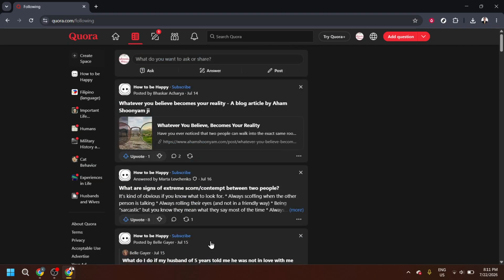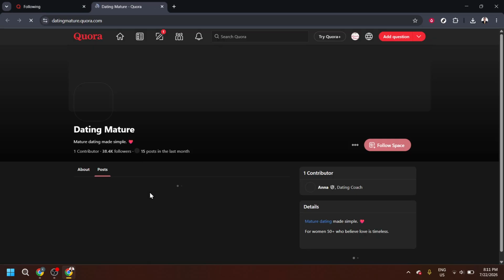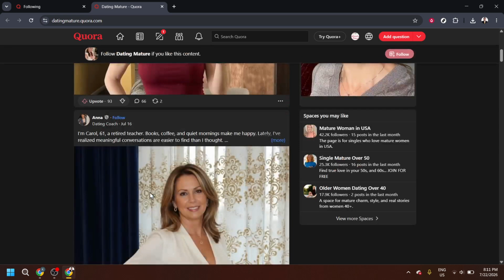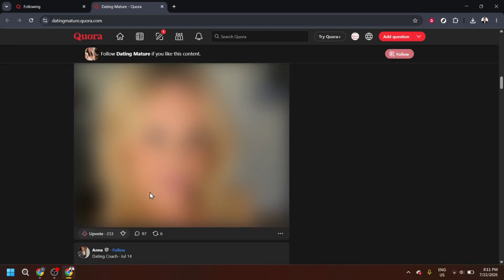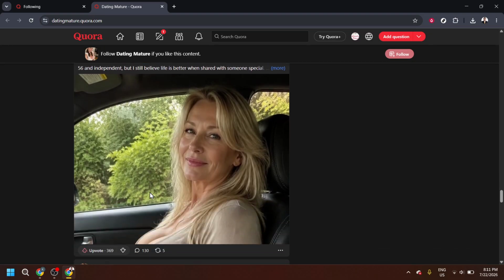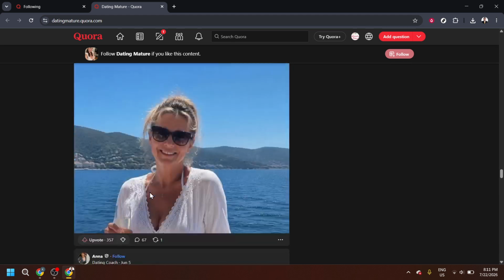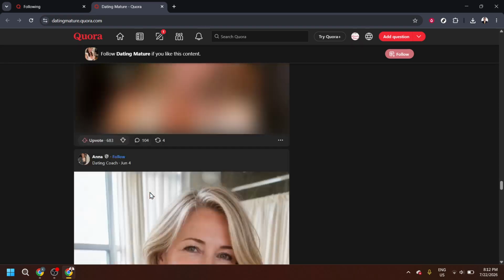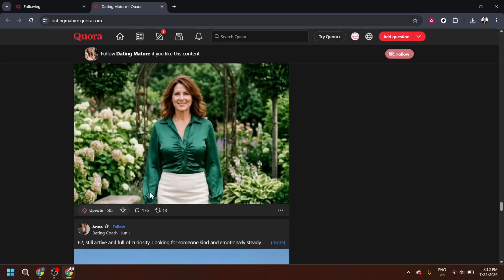How to Discover Spaces in Quora (Step By Step 2026)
How to Discover Spaces in Quora